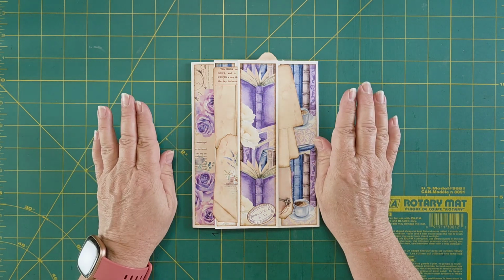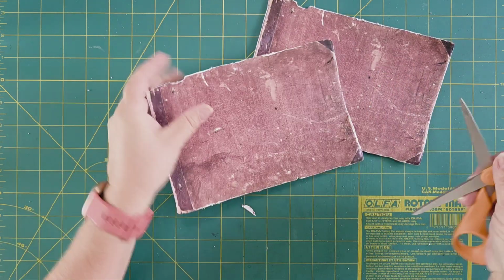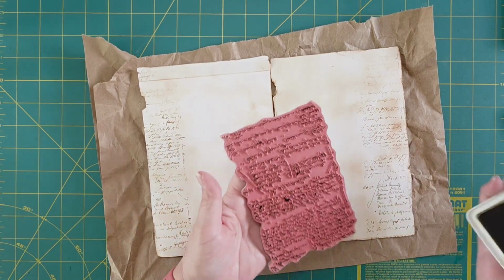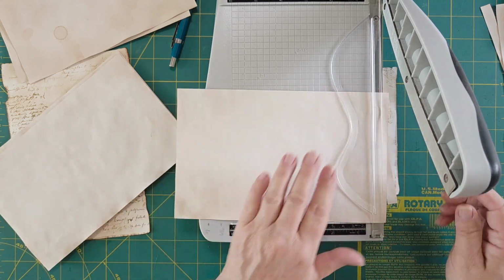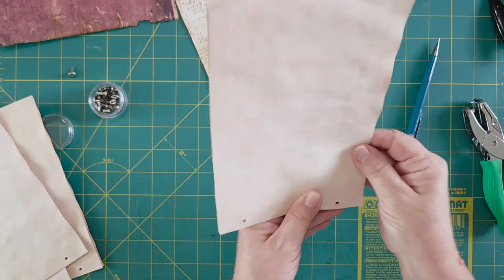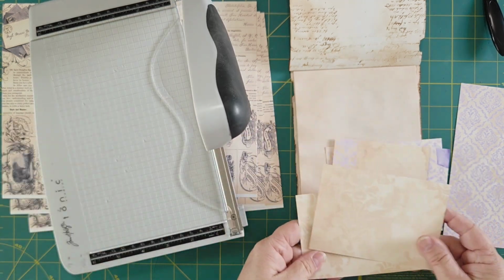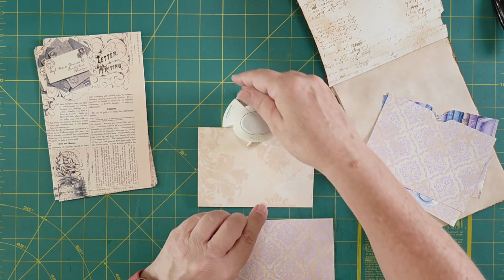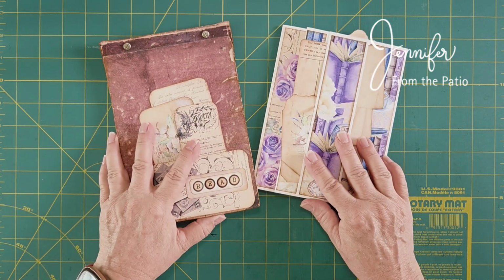BOOK LOVERS ~ Summer Reading Tracker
Today I'm putting together a flip-up Summer Reading Tracker. Due to the Texas heat keeping me inside during the summer, I read more than usual. I'm making the Reading Tracker to document just how many books I do read.  It's made with last week's leftover Folio scraps. I am using the digital kit "Shabby Lilac" created by Justine with House of Mahalo Designs. So what are we waiting for...Let's Get to Craftin'

If you enjoy my videos, please consider clicking the thumbs up button or leaving me a comment.

Remember...You only know what you know, until you know something different. ~Jennifer

Epson Eco Tank 3850
Epson Presentation Matte Paper 27lb
Mini Velcro Dots ~ Walmart
The Paper Mill 65lb Premium Paper
The Paper Studio ~ Cardstock 65lb/176gsm
HP Premium 32 Paper
Lineco PVA Glue
Art Glitter Glue
UHU Glue Sticks
Beacon Fabri-Tac
Tim Holtz (Ranger) Distress Inks and Oxides